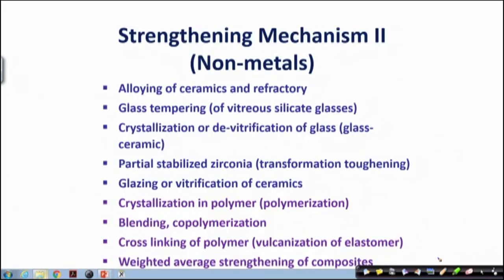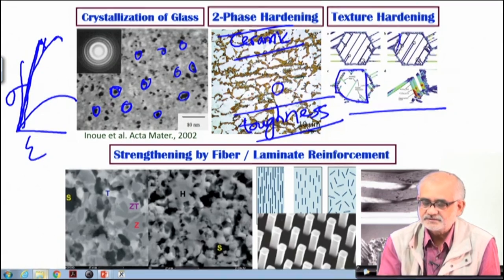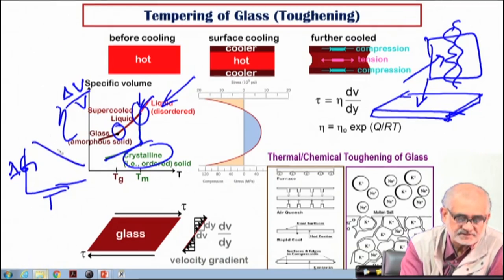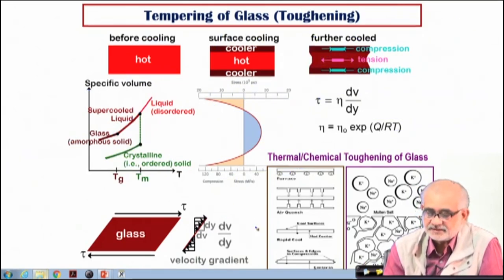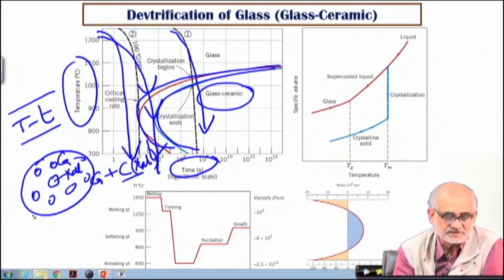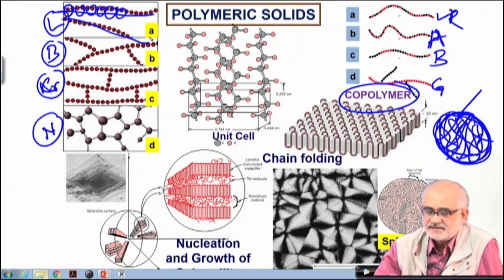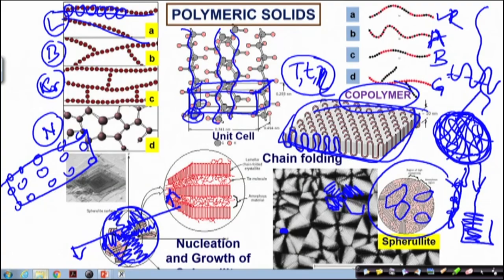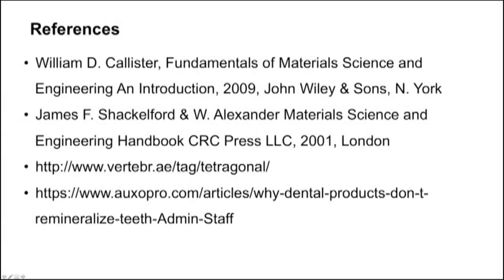Strengthening of Non-Metals